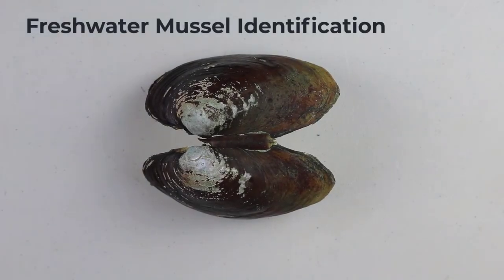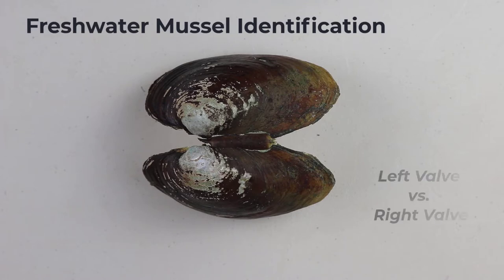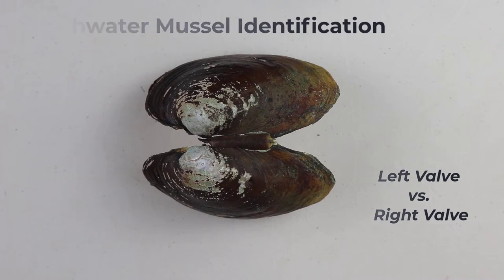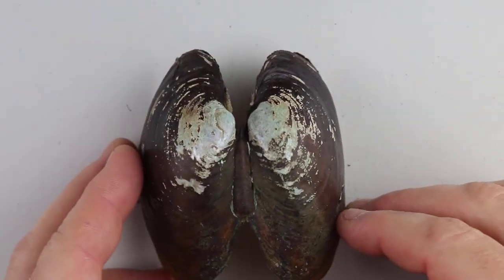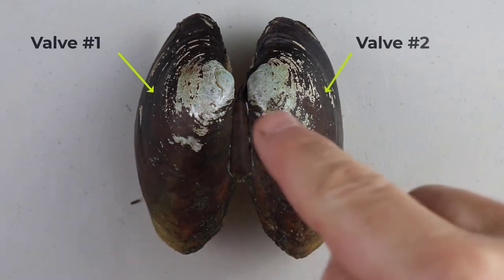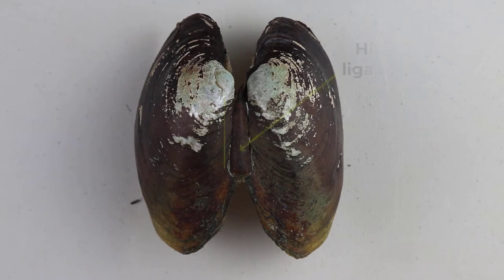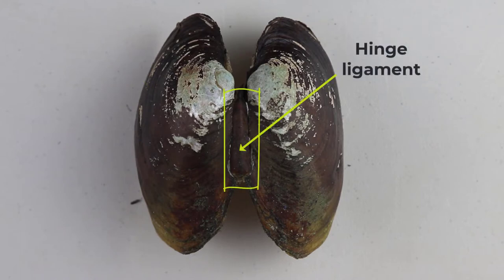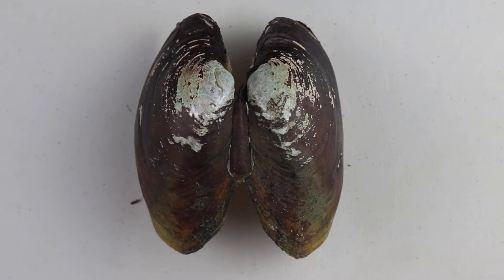Freshwater Mussel Identification Skills: Left Valve vs. Right Valve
Freshwater mussels are notoriously difficult to identify.  But one of the first steps is to determine which valve is the right valve and which is the left.

This video segment walks you through a three step process to determine the left valve from the right valve.

Want to learn more about freshwater mussel identification, sign up for the US Fish and Wildlife Service’s course on Freshwater Mussel Identification.